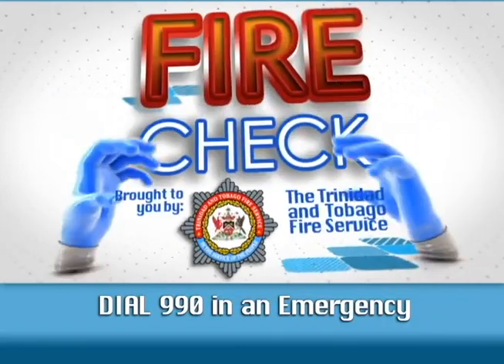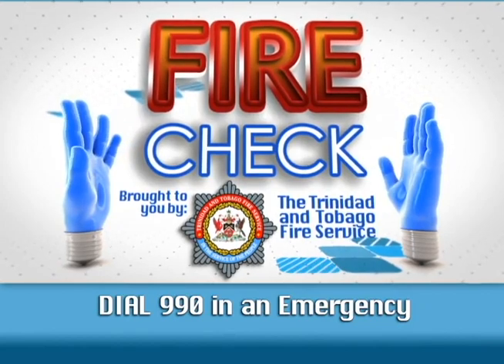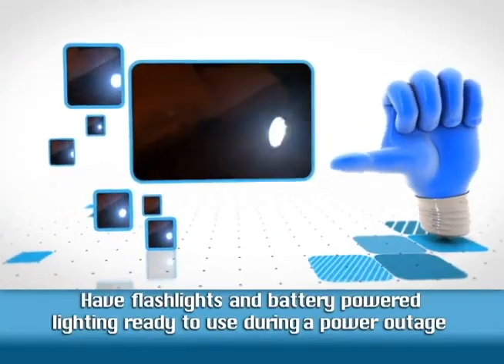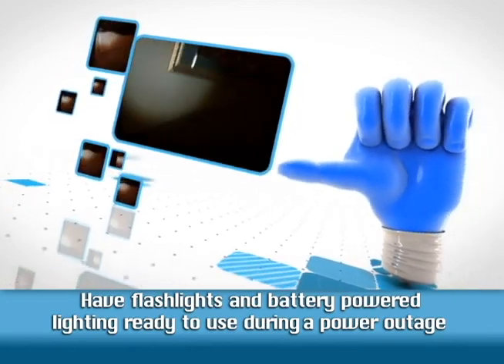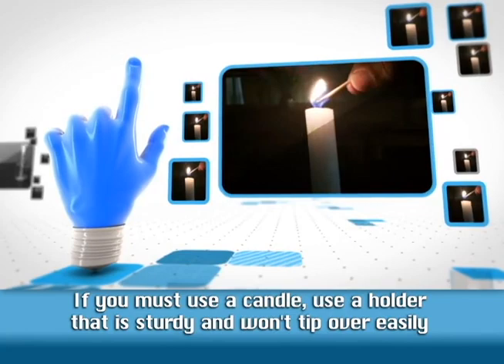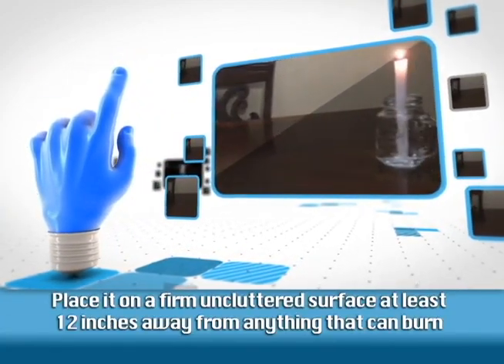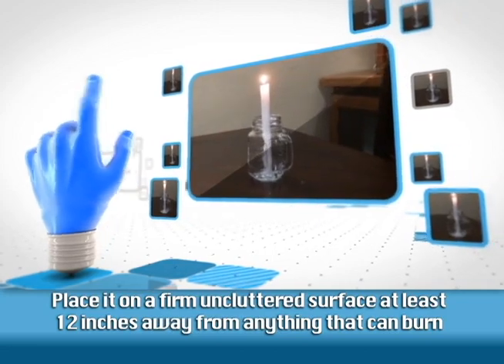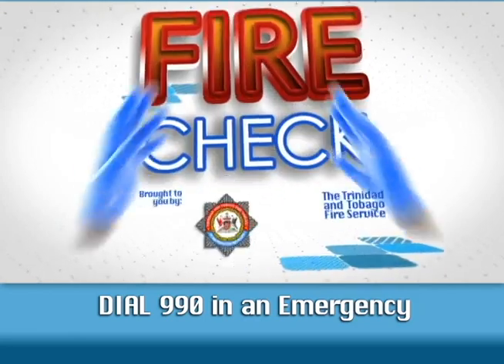Fire Safety when using candles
This video, courtesy the Trinidad and Tobago Fire Service,  focuses on fire safety practices when using candles in the home.